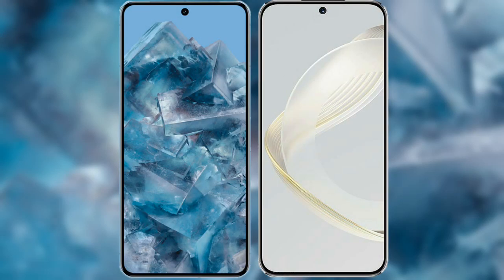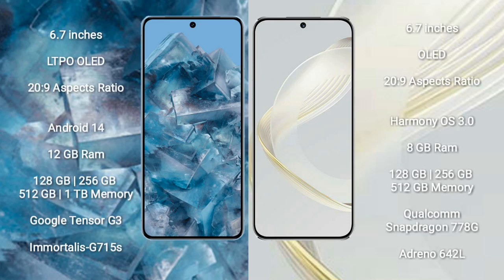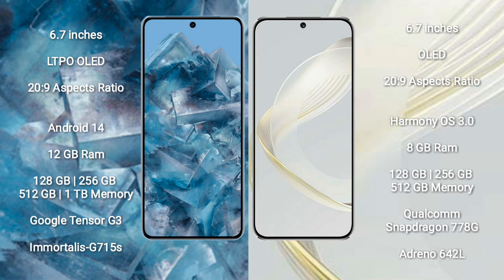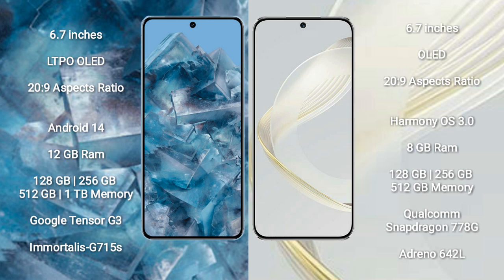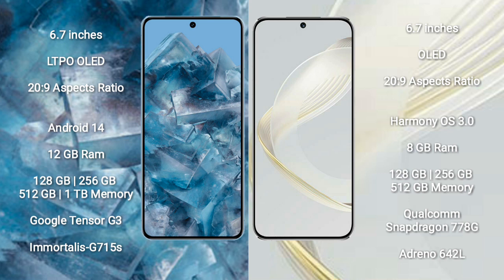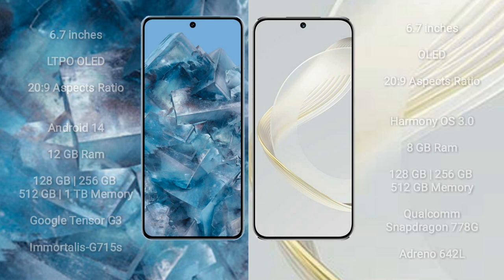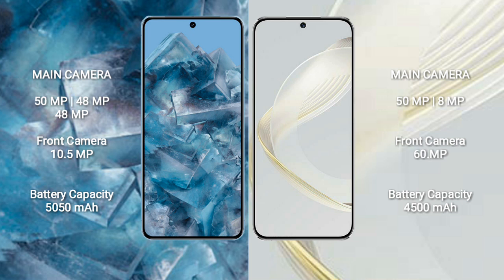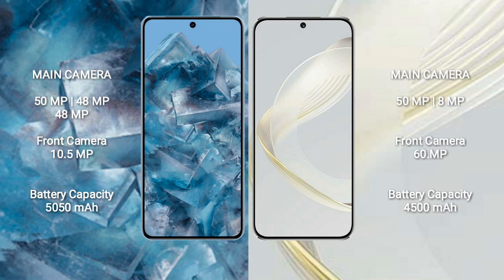Google Pixel 8 Pro vs Huawei Nova 11 Review